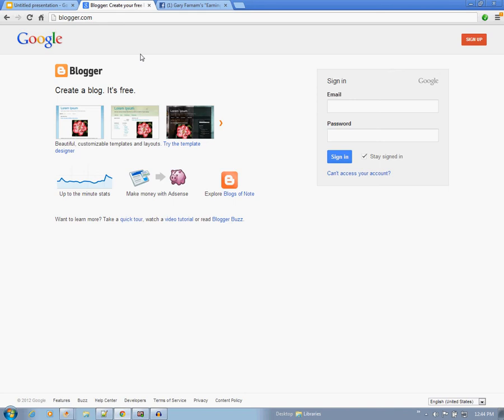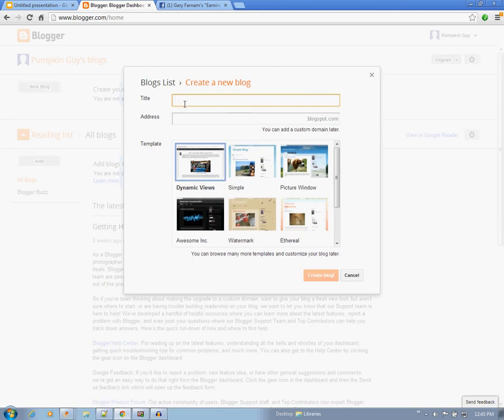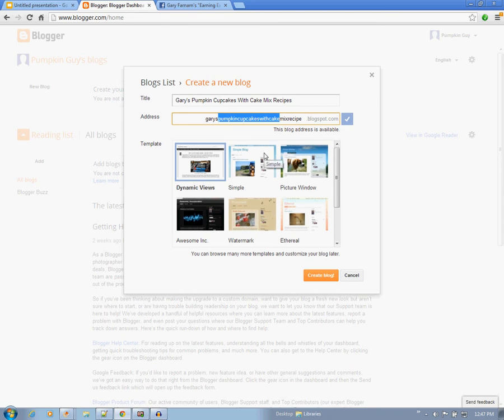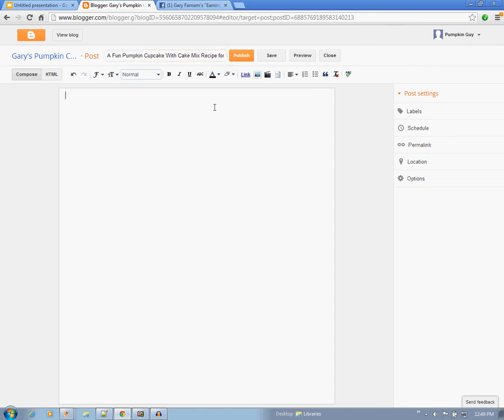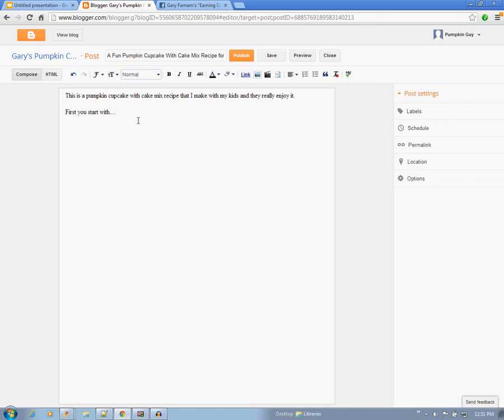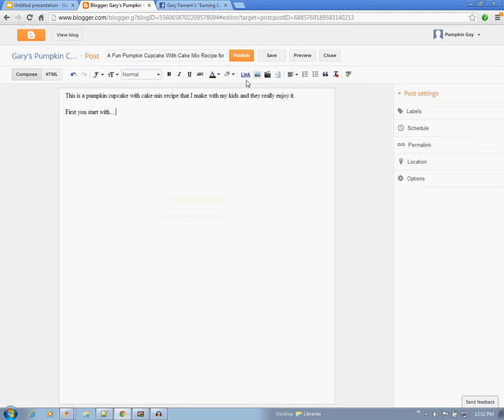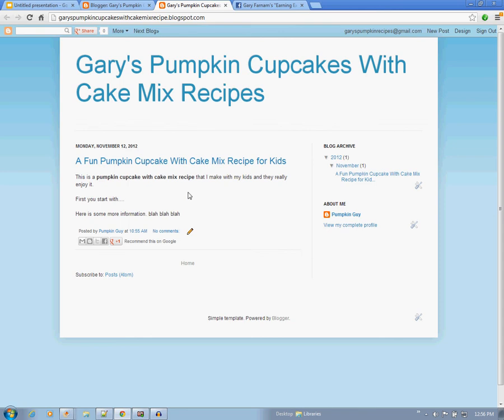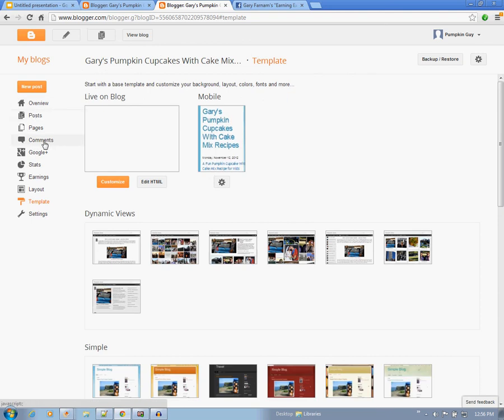Earning Extra Cash by Gary Farnam Video 2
Check out the other step by step videos to learn how to earn extra cash online for FREE!  In this video you will learn how to set up a free website to start making money while helping a specific group of people (a niche from Video 1).